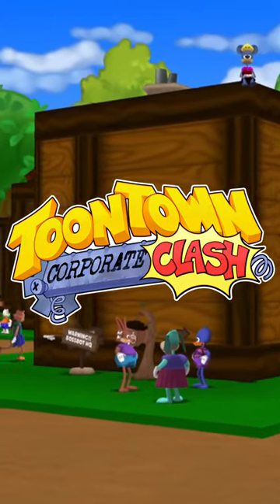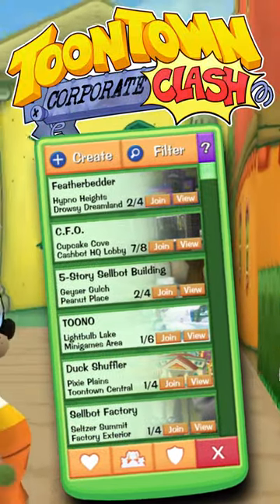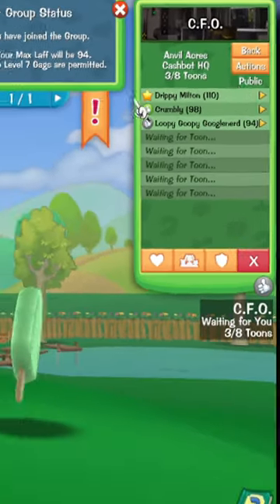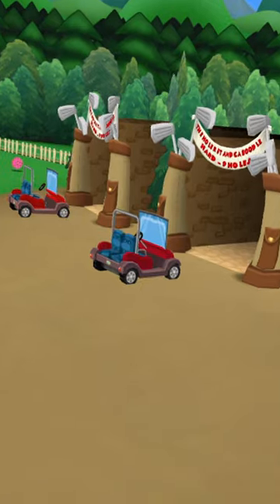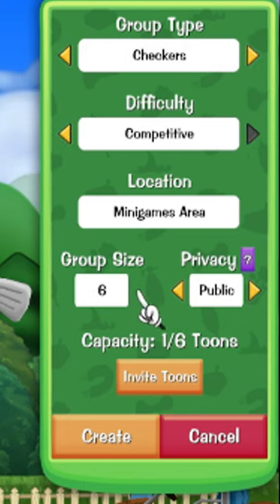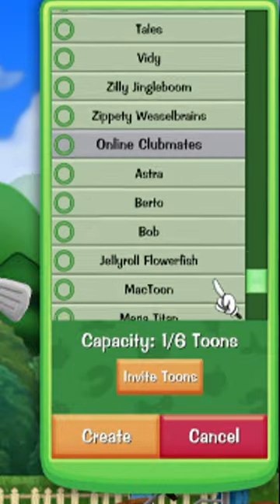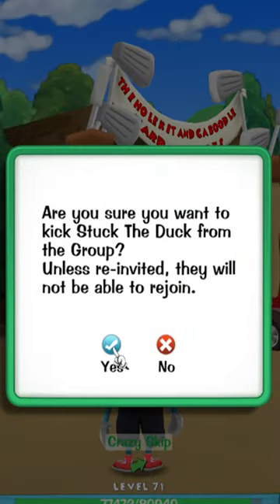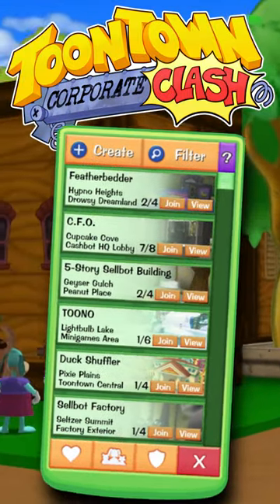How to use the GROUP TRACKER in Toontown: Corporate Clash!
The Group tracker is NECESSARY, in just 1 minute I'll show you how to use it.

I play games w/ friends!